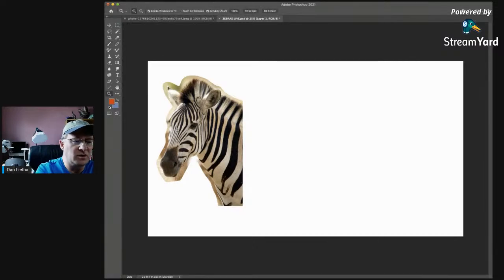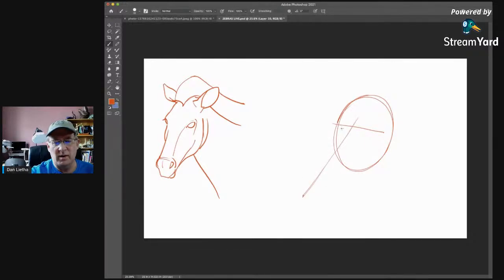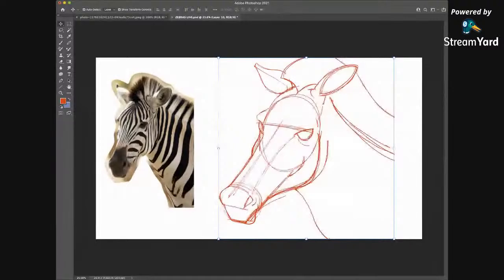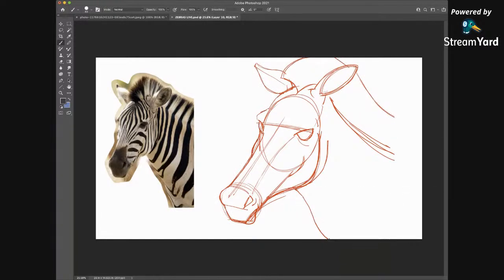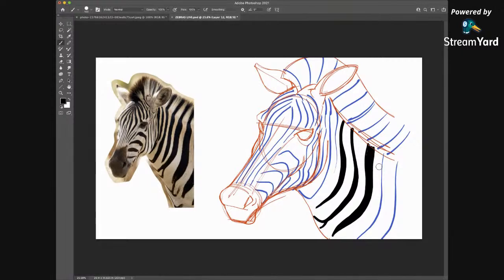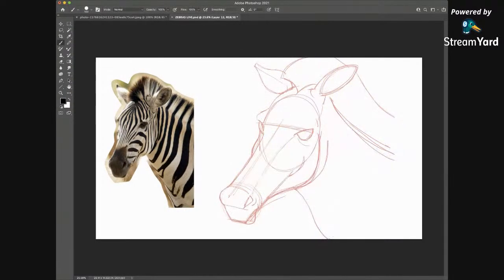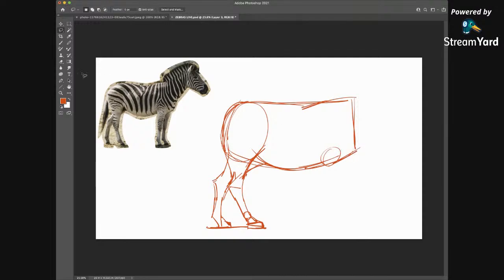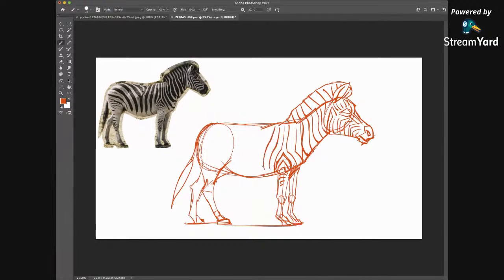Cartooning Lessons LIVE! with Dan Lietha - How to Draw a Zebra!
Get ready to go to the horse family and draw some stripes! Today's subject is the zebra. This is going to be a fun one! Join me LIVE! Let's DRAW!